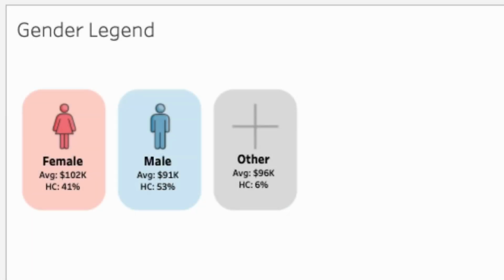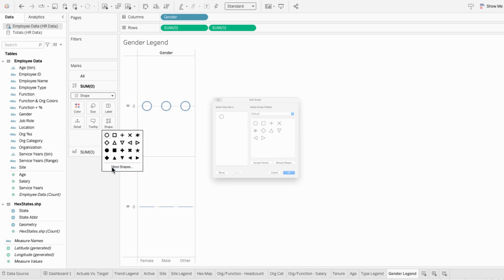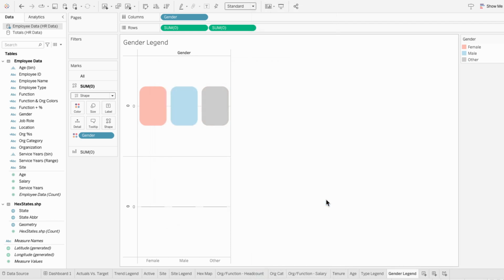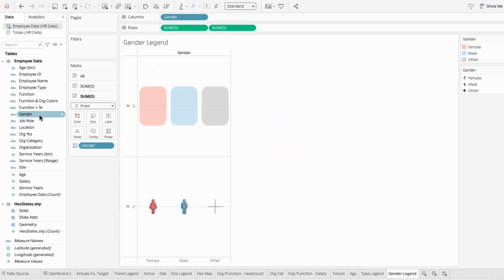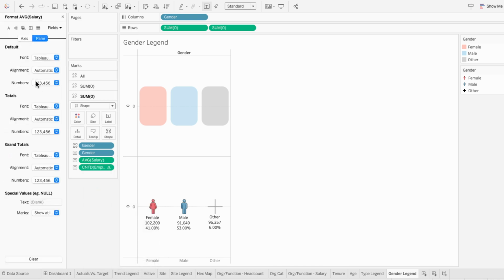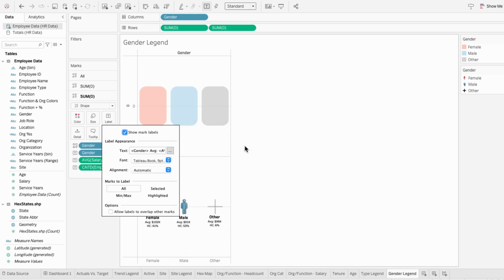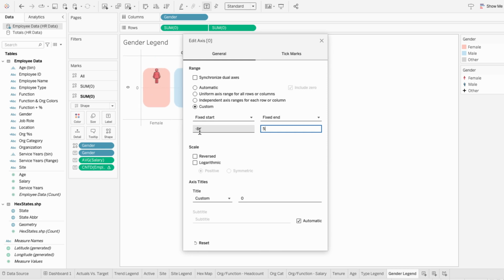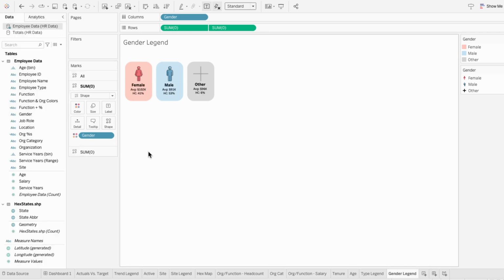Tableau: How to Create Custom Summary Cards (Dynamic KPI & Category Cards)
Learn how to create custom summary cards in Tableau using a simple but powerful technique with dual marks on a 0 row axis. This technique lets you create rounded background containers and overlay icons, text, and dynamic KPIs like averages, percentages, or category breakdowns. With full customization, you can add any image, format text, and display key metrics to enhance your dashboard design. These interactive, visually appealing summary cards improve readability and make important insights stand out at a glance. Perfect for KPI tracking, executive dashboards, and data storytelling in Tableau.